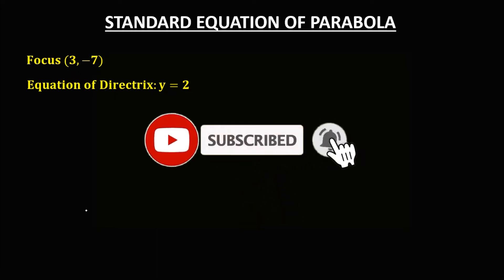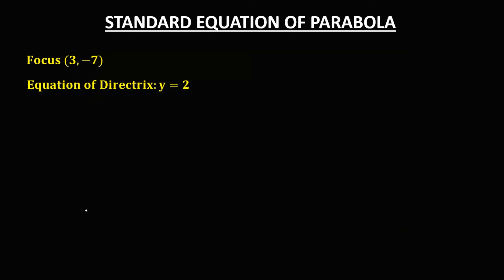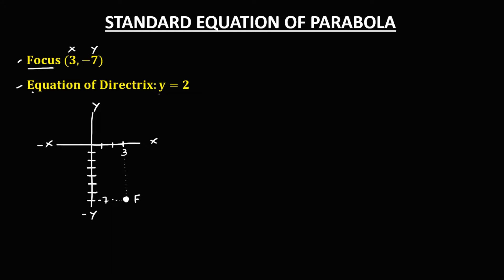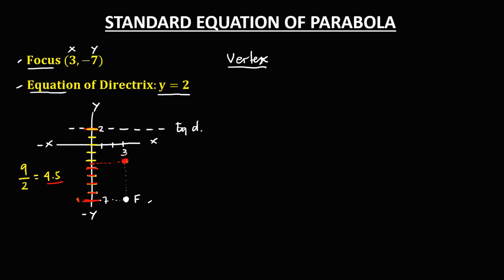THE PARABOLA: FINDING STANDARD EQUATION